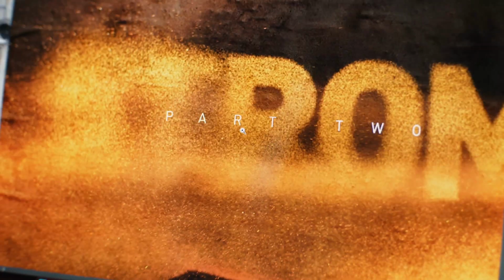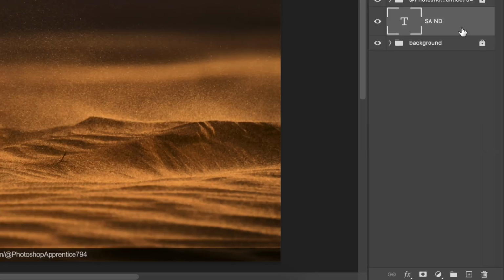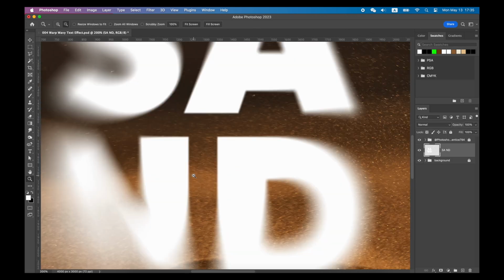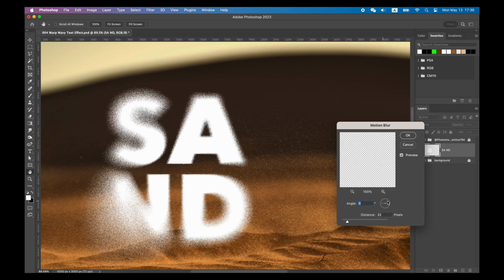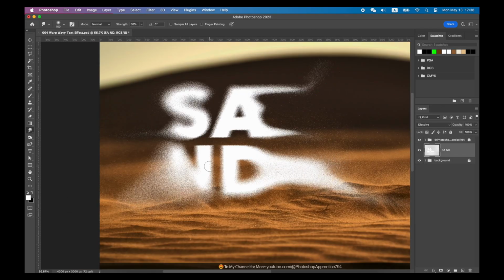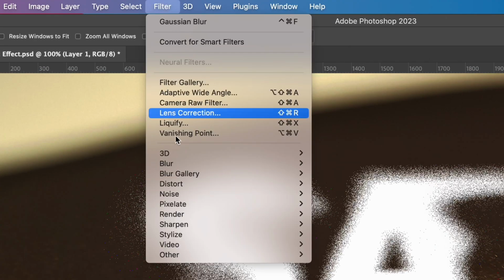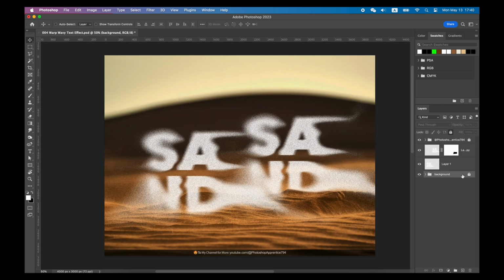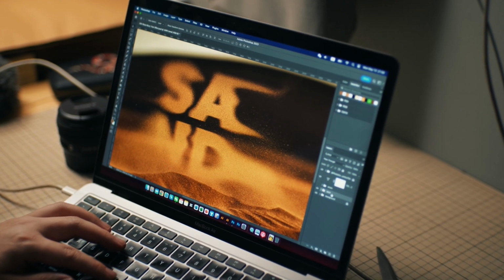Sand Storm Text Effect in Photoshop & Poster Design + Free PSD File [100 Text Effects]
Welcome to my 100 text effects series. Episode five!
Today, Let’s try a sand storm text effect, and use this text effect for a post design.

0:00 Intro
0:13 Blur the Text
0:45 Dissolve Blend Mode
1:18 Smudge More
2:21 A Poster Design